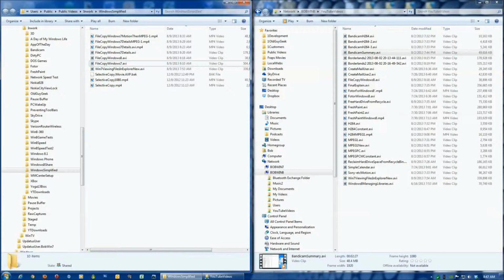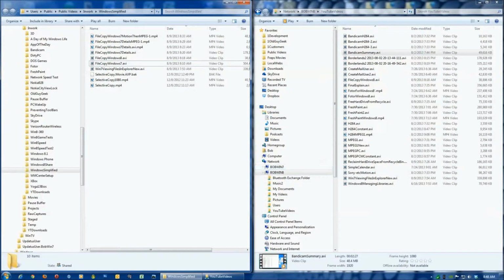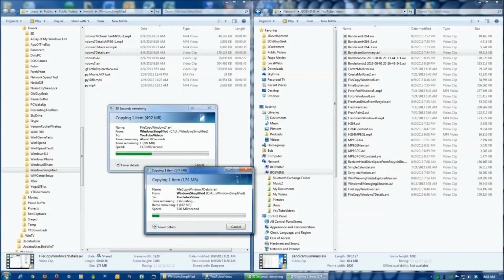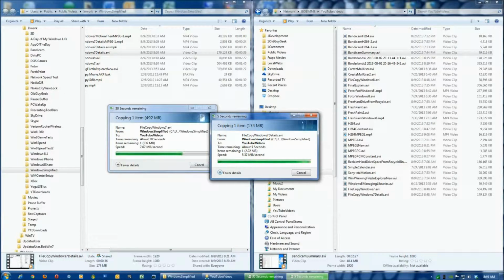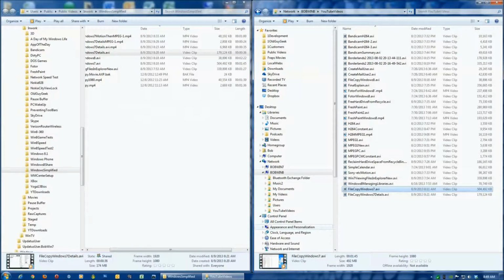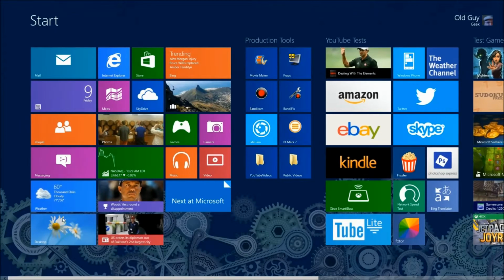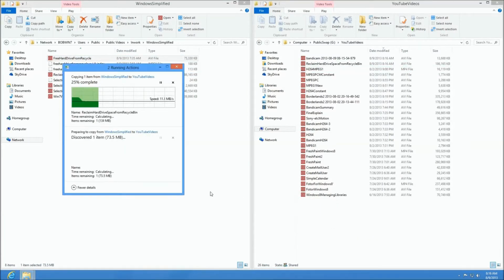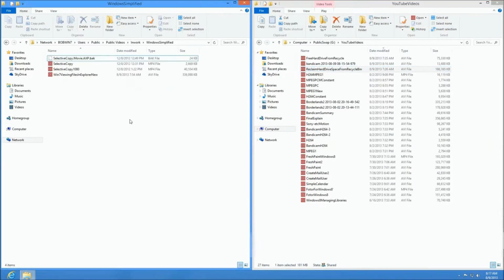Windows 7 VS Windows 8 File Copying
Just to show that much is the same between Window 7 and Windows 8, this video demonstrates copying the same files between 2 systems and how the interface appears.  Basically, the functions are exactly the same, but how Windows 8 shows progress has changed a bit.

For those who are worried about a learning curve on Windows 8, this should allay some of those fears.